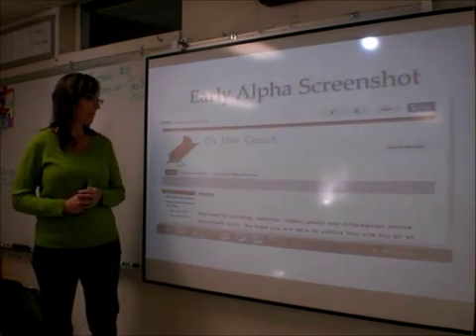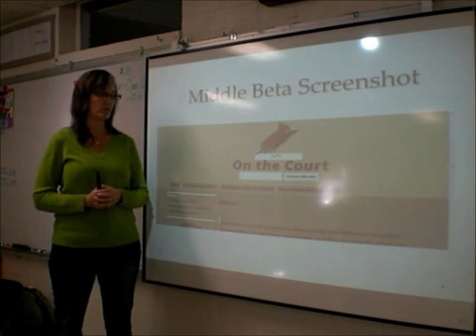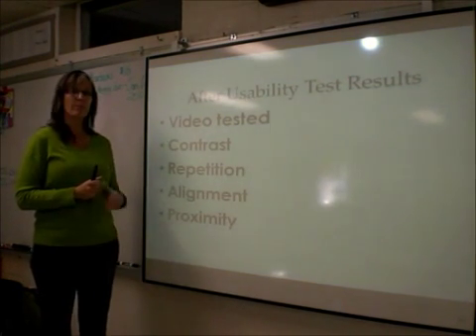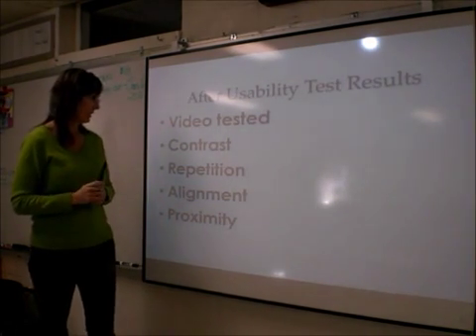final_web_design_video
Final presentation